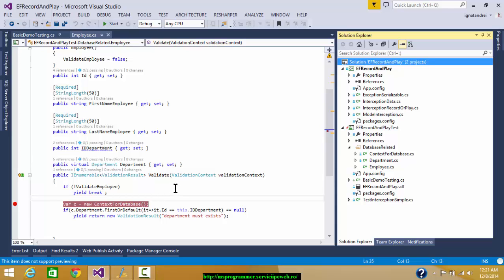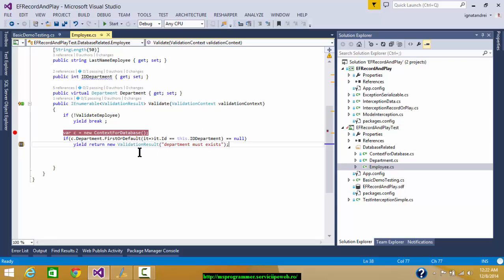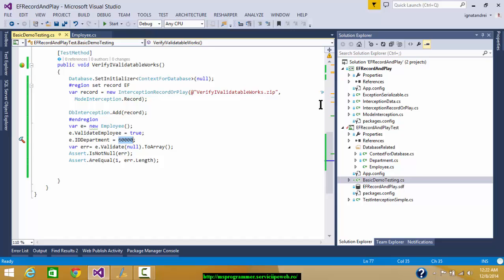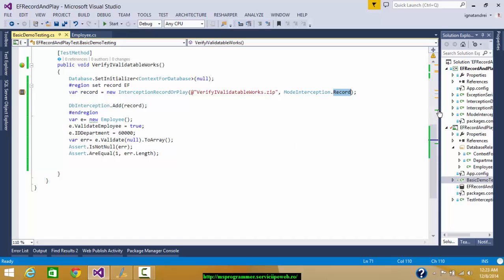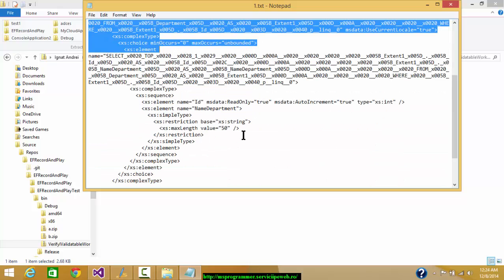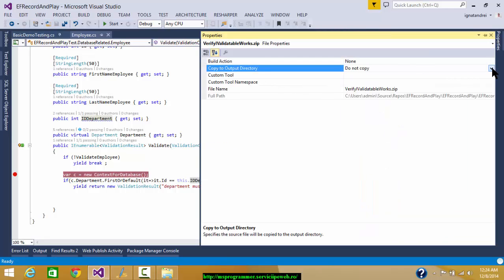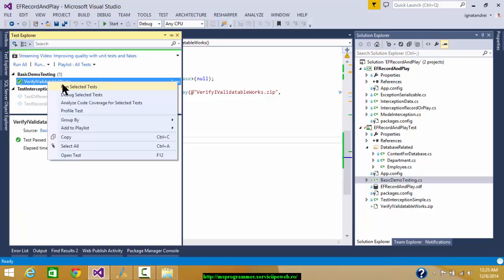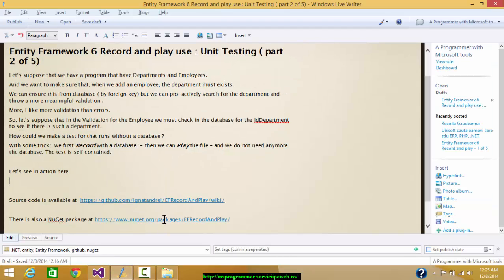Entity Framework 6 Record and play = Demo Testing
Entity Framework 6 Record and play
This software let's you record EF data and then play it.